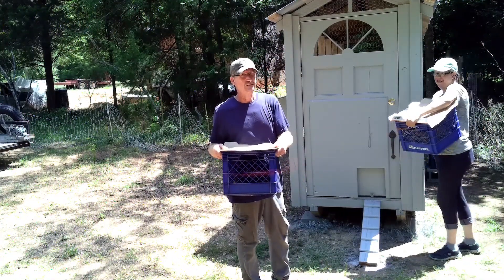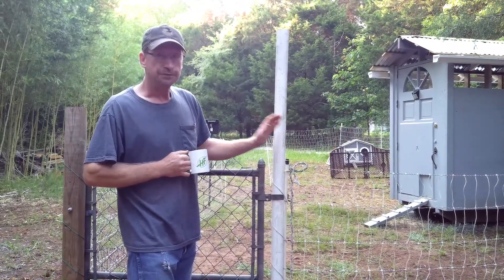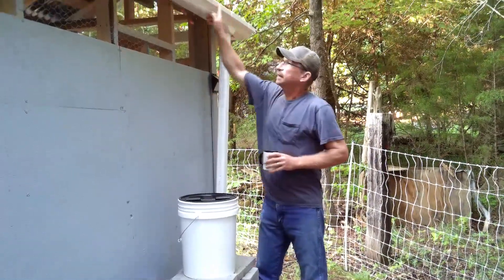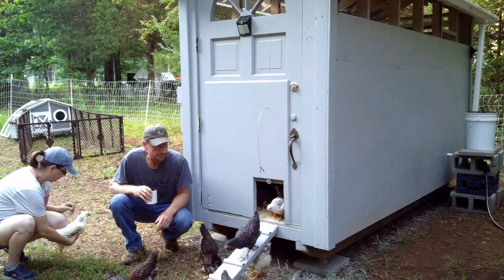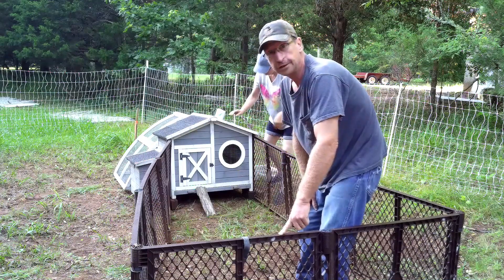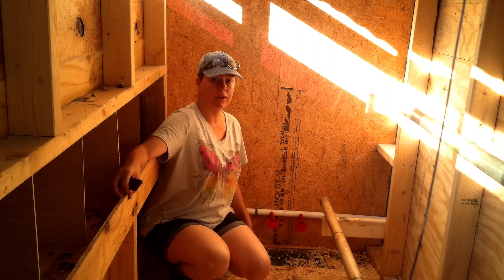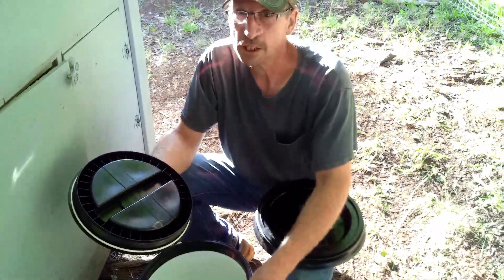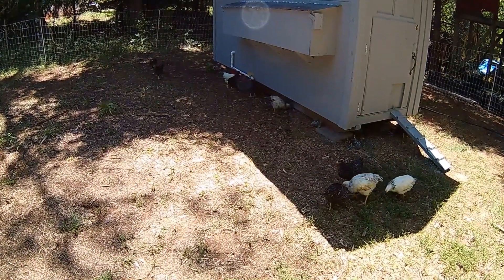Moving Chicks From Brooder To Coop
The chicks are growing we are moving them from their brooder to the chicken coop. We made some adjustments/updates and the hens are coming out for the first time!

Leaktite 5 gallon bucket lids

Solar Dusk to Dawn LED lights:

Rent A Coop Chicken Waterers: